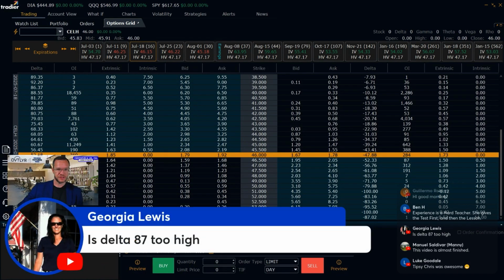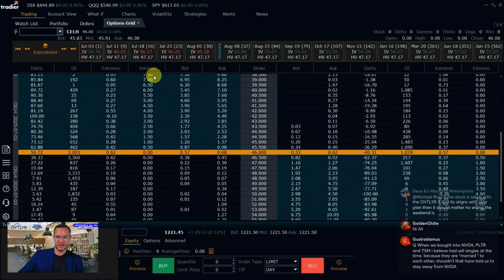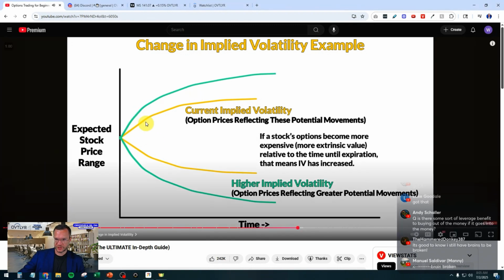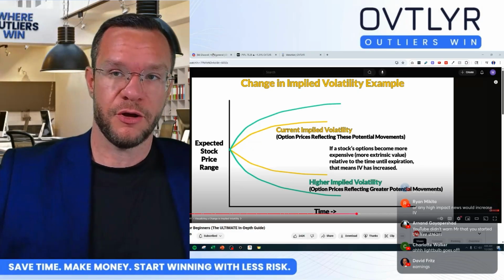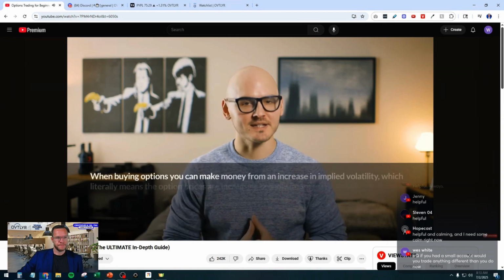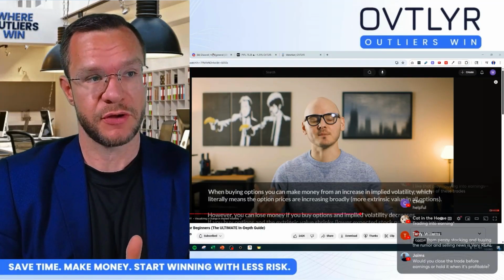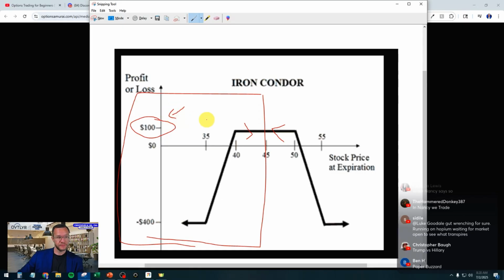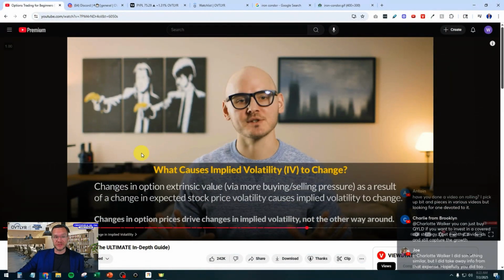Options Trading for Beginners (The ULTIMATE In-Depth Guide)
Welcome to another Options Deep Dive Wednesday – where we crack open the complex world of options trading and make it simple, real, and practical. If you've ever felt overwhelmed by delta, theta, implied volatility, extrinsic value, or why options decay like a melting ice cube... this video is for you.

In this episode, we're diving deep into how options pricing really works, especially when it comes to implied volatility and its impact on your trades. You’ll learn the hard truth about option decay, why delta matters more than anything, and why selling options might look smart—until it blows up your account. We're not here to throw theory at you. We're here to walk through real examples, live charts, and honest lessons from years of hard-earned experience.

This is not a regurgitation of textbook material. This is no-BS, trader-tested insight to help you master the core principles of successful options trading. You'll hear how extrinsic value decay works, why buying deep in the money options can give you an edge, and how to navigate implied volatility spikes without panicking.

We talk real numbers. Real setups. Real frustrations. And most importantly—real solutions.

Plus, we bust one of the most dangerous myths in the game: the illusion of the “safe” iron condor or put spread. These popular strategies might give you an 84% win rate, but they break the Golden Rule of Leverage—never put yourself in a position where you can lose more than you can make. You’ll walk away with a clearer view of risk and reward than ever before.

By the end, you’ll also understand:

➡️ Why treating trading like a business—not a hobby—will transform your results
➡️ The hidden math behind option decay per day
➡️ What causes IV explosions (earnings, rumors, macro news, etc.)
➡️ How to protect your capital by structuring trades that minimize decay
➡️ When to roll your trades and why credits  debits

Whether you're brand new to options or refining your strategy, this is the kind of options education that actually helps. No fluff, no gurus, just truth.

Stick around to the end, where we preview some powerful upgrades coming in OVTLYR 3.1—including built-in position sizing, portfolio management, and refined signals. If you’re serious about leveling up your trades, you’ll want to see what’s coming.